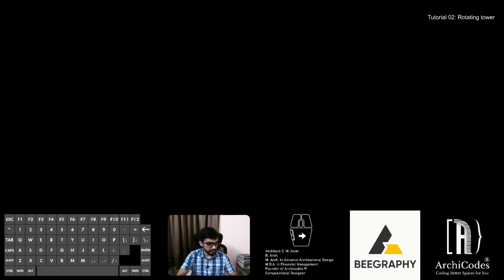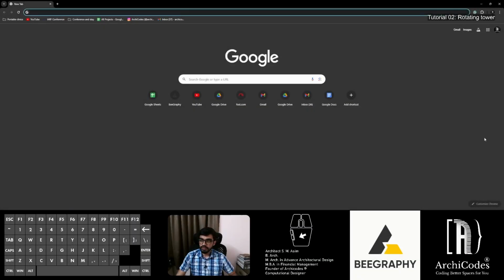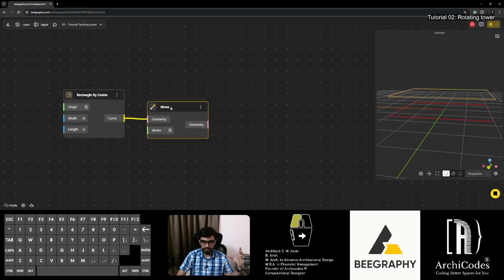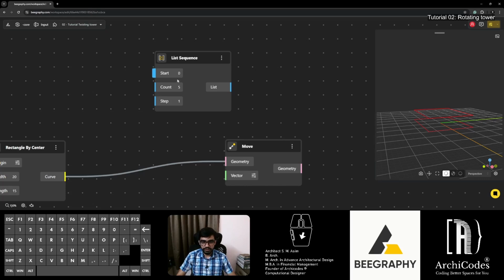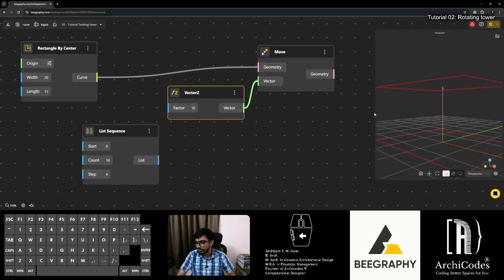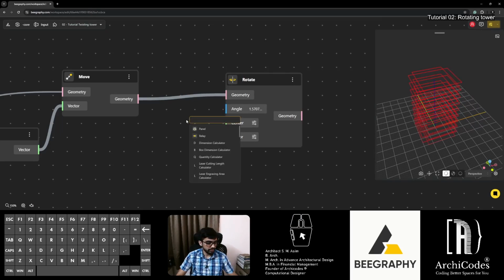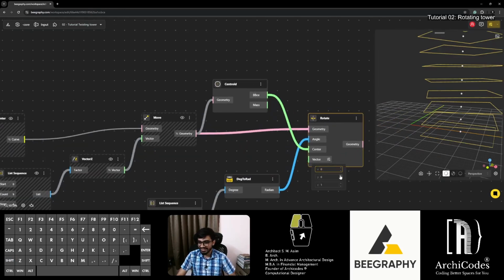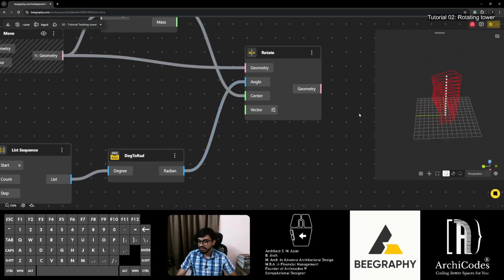02 Twisting Tower - Beegraphy Tutorial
In this tutorial we will look into Data types, a bit about data structures, some new components and creating a twisting tower.